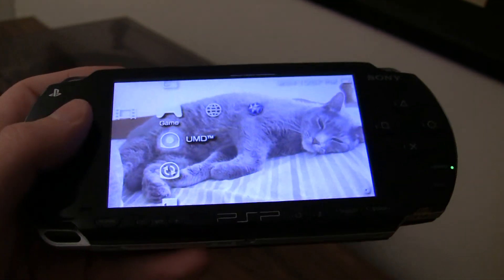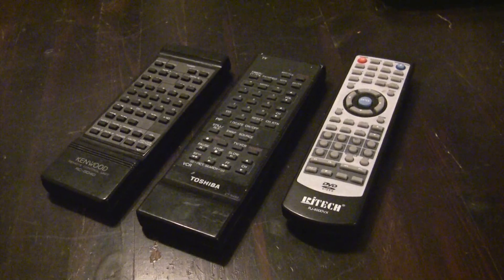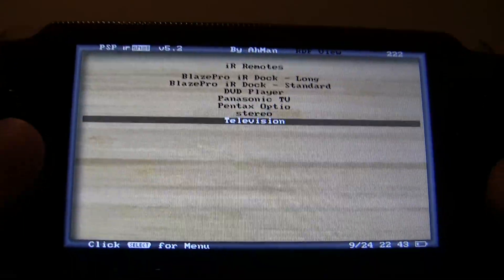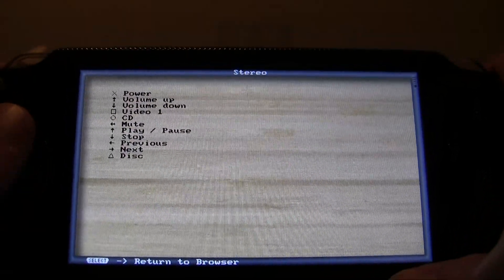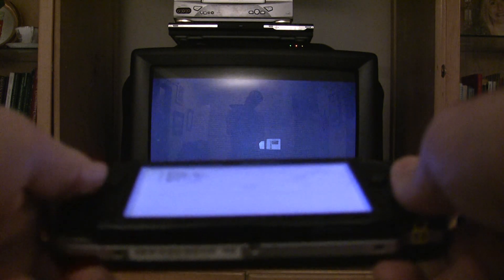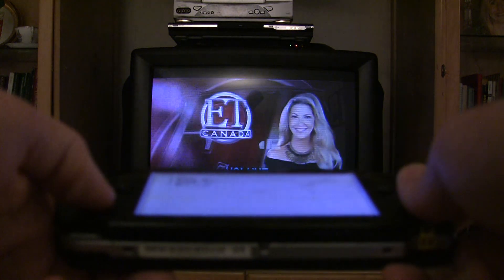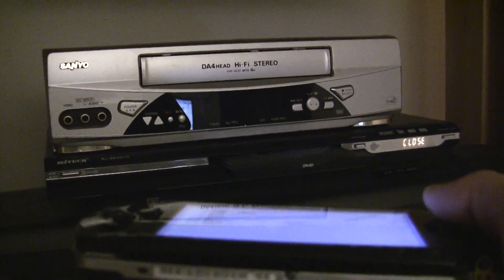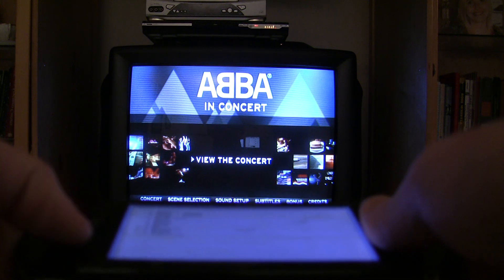Using PSP as a universal remote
I use my PSP (1000 series) to control my TV, DVD player, and stereo with IR Shell. This is the only PSP series that has an IR port.